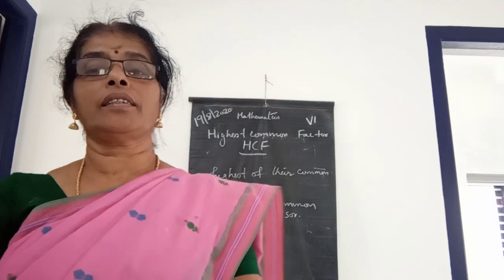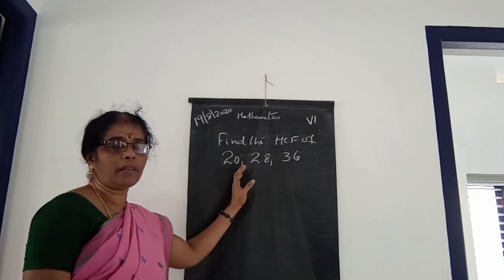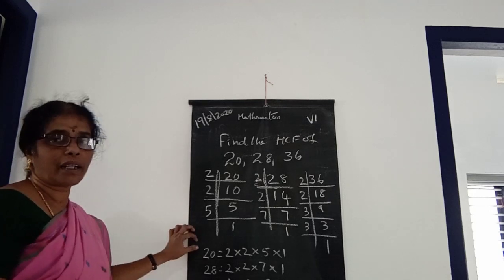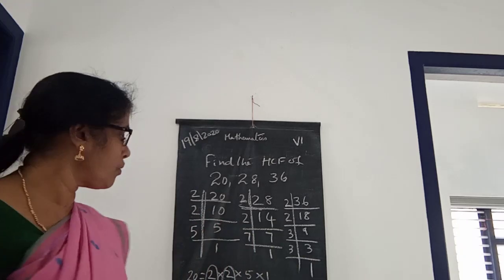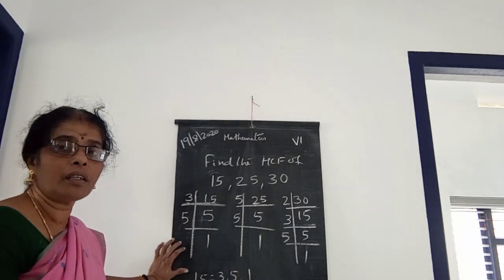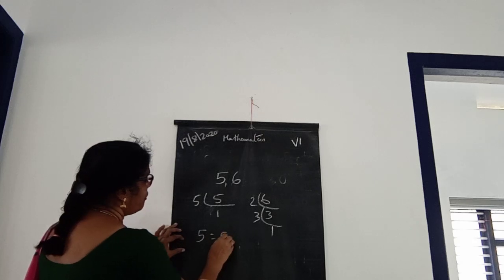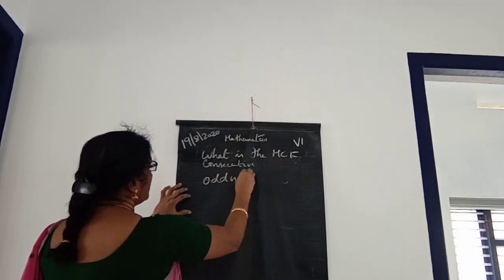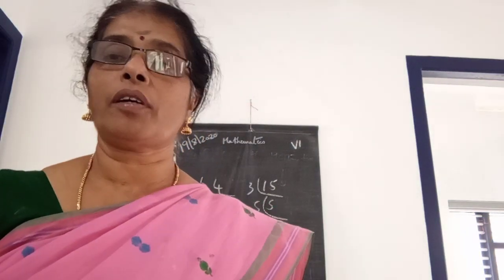Class6 Mathematics Topic HCF